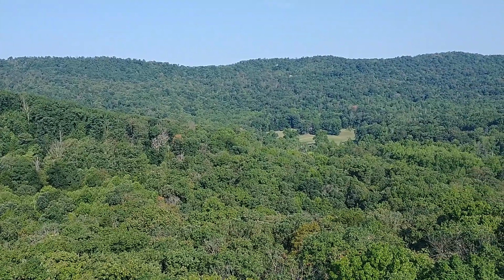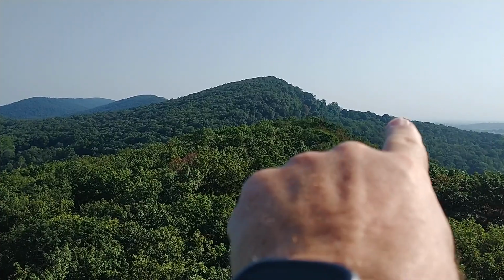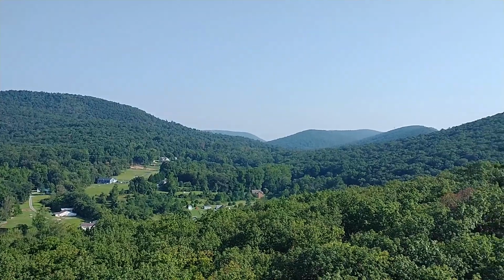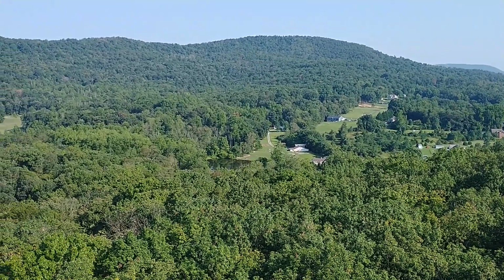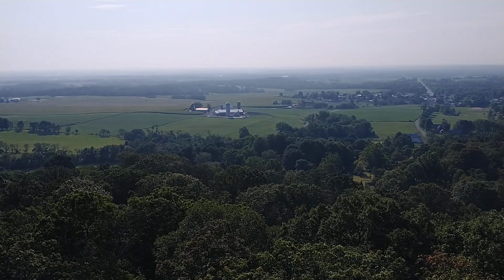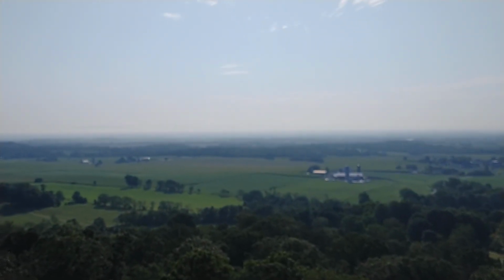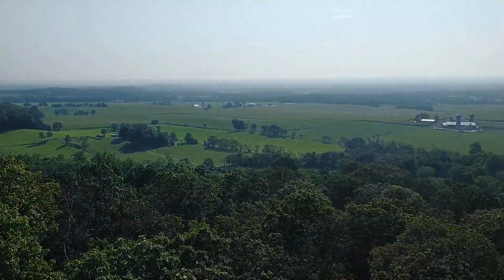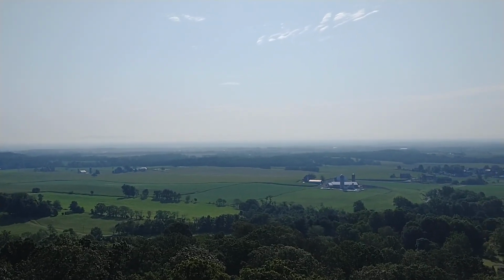Fire Tower and Water Flow #2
Using the Fairview fire tower to examine topography and connect with water flow.